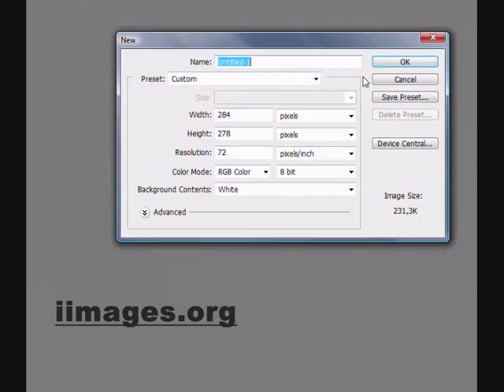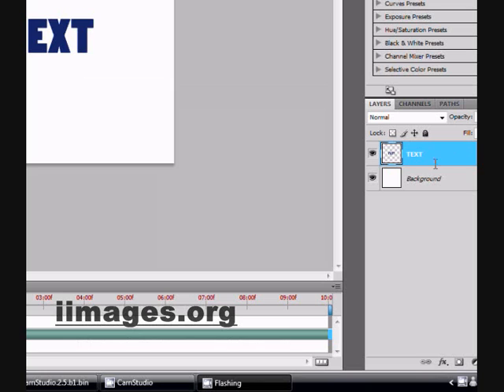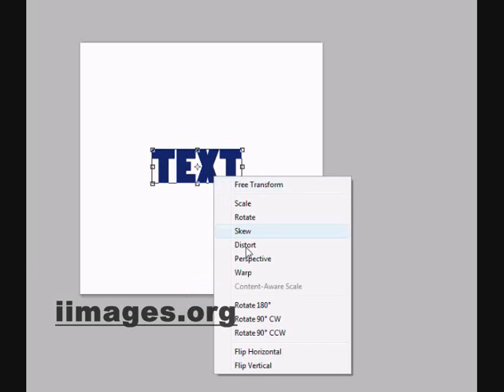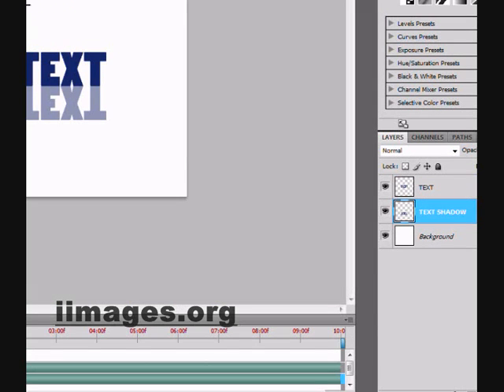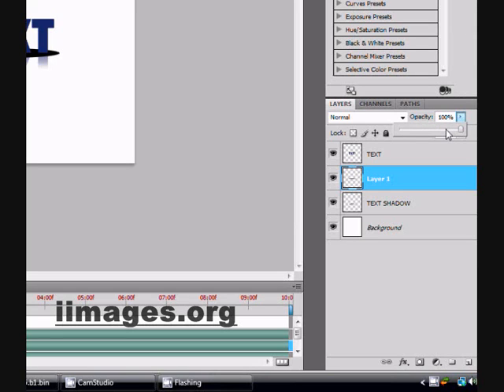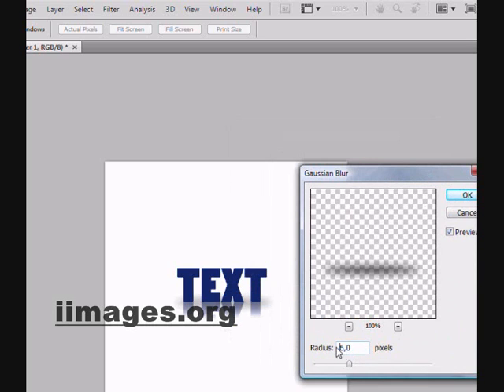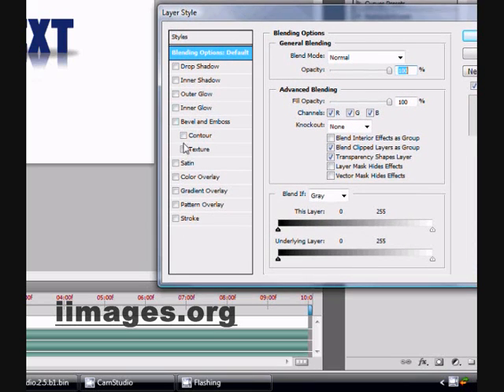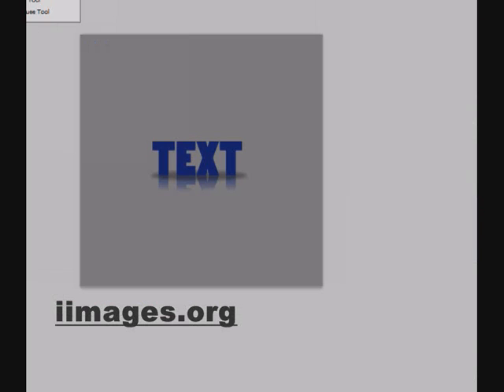Photoshop Text Shadow Tutorial